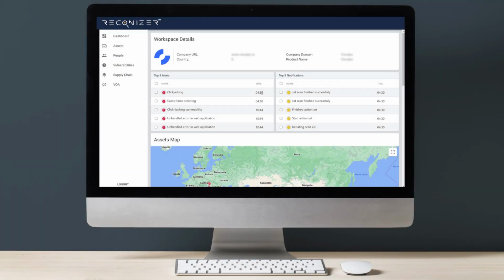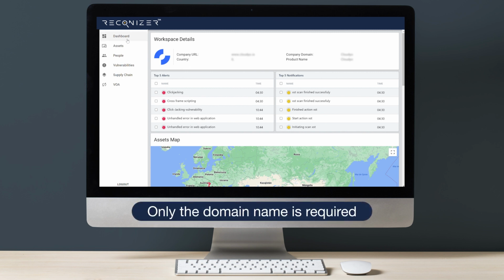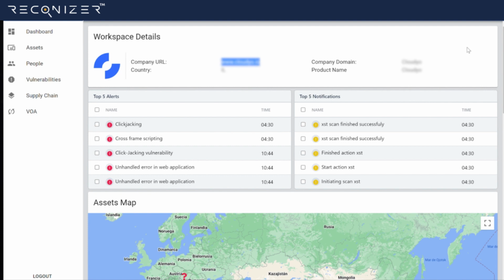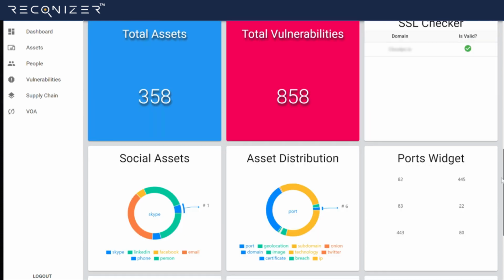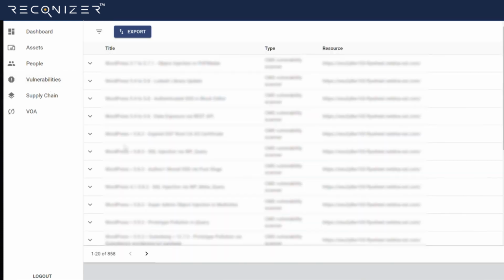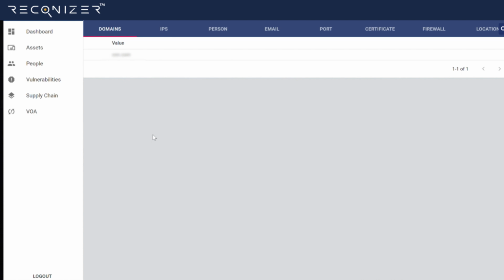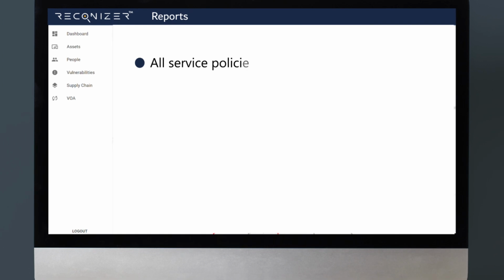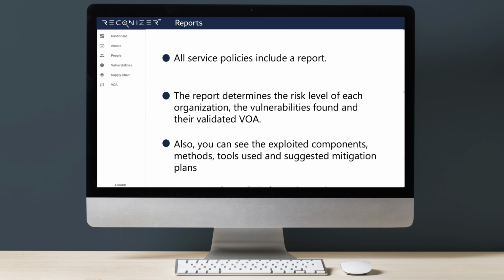RECONIZER™ Automated System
R-MOR's RECONIZER™ system is a SaaS system for cyber risk assessment of all digital and human assets of an organization from a hacker's point of view